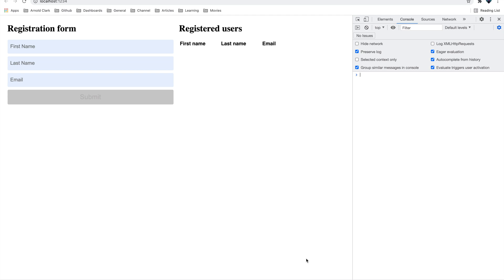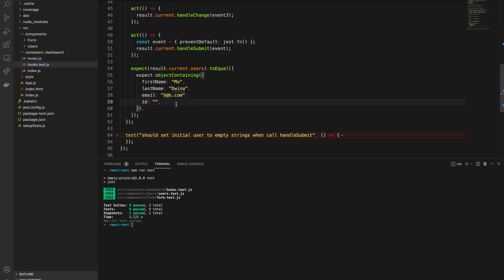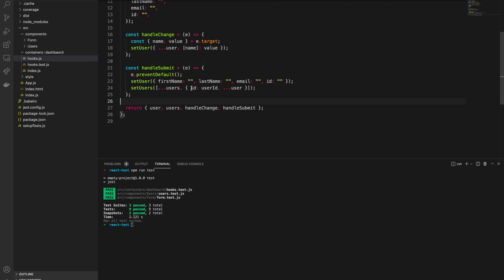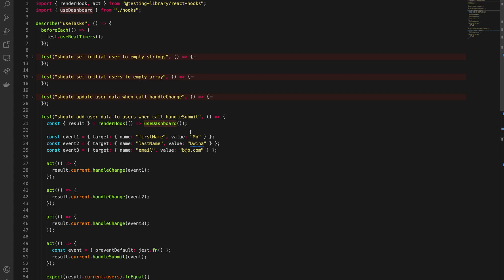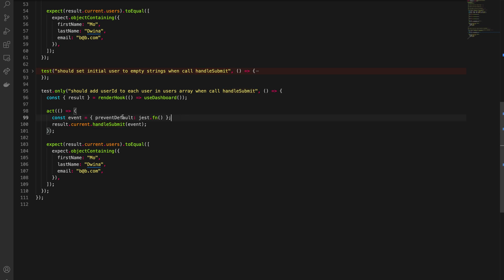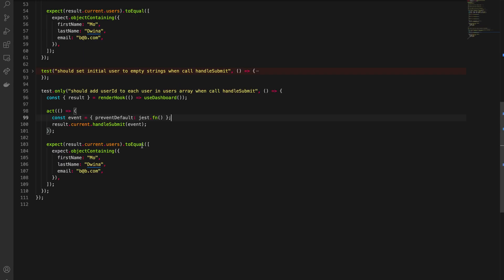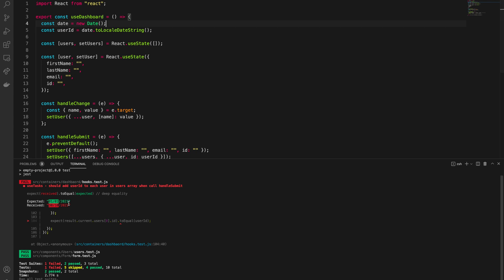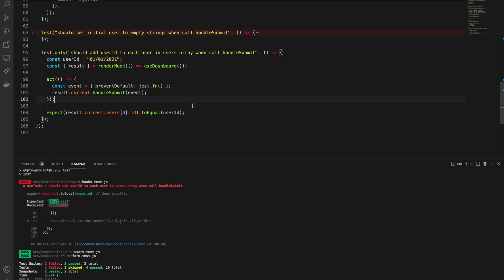How to test new Date? | Test ReactJs Component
Hello everyone,
In this video you learn how to mock new Date by using react.js testing and jest libraries.

Learn how to test React.js components, React.js hooks and React.js application using jest, react testing library and react hooks testing library.